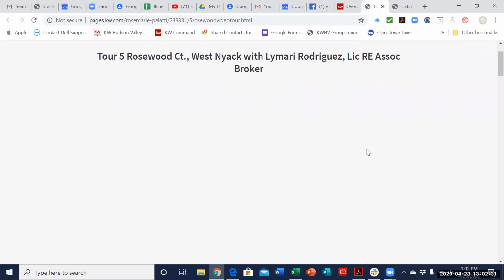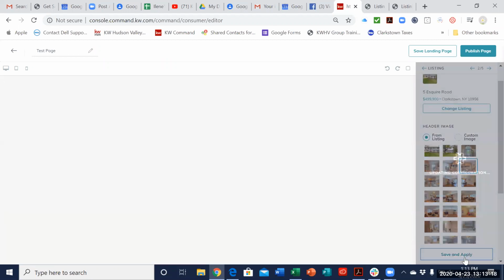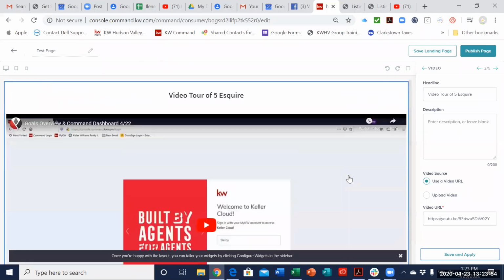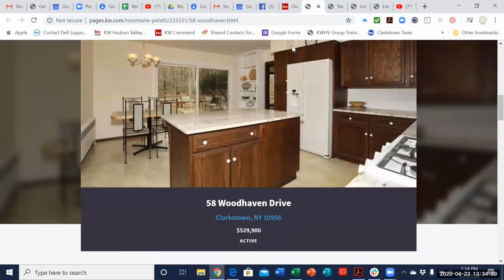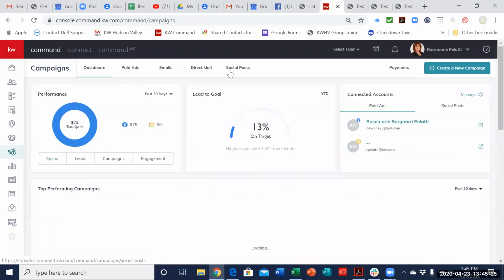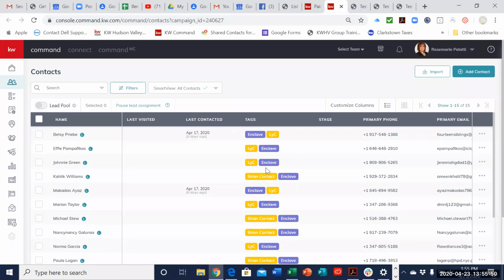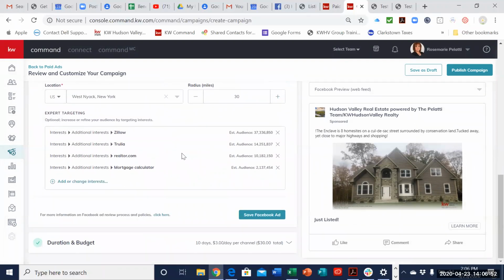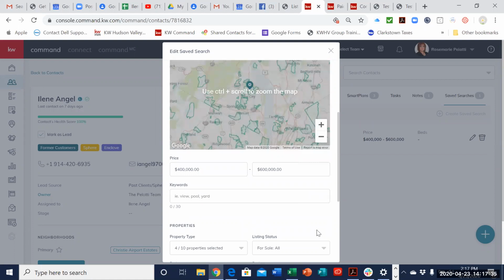Landing Pages in Command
Use landing pages in Command to replace Listings to Leads.